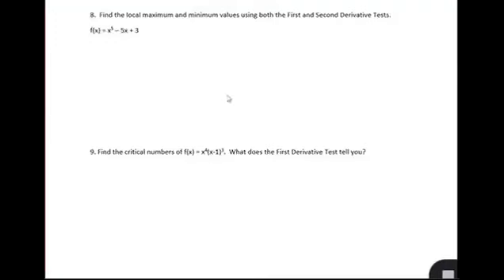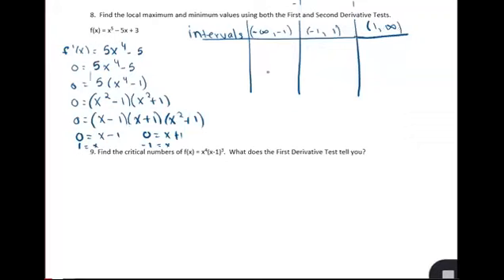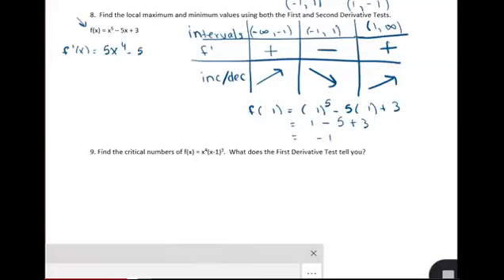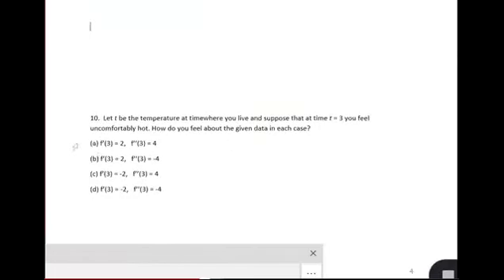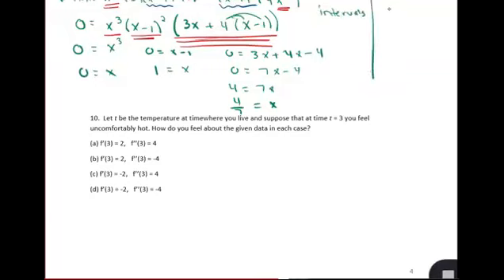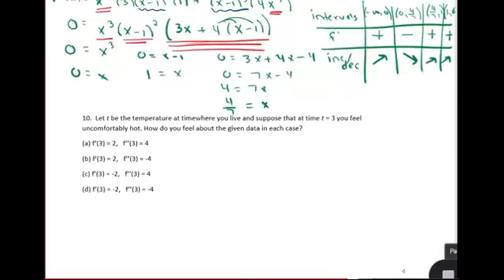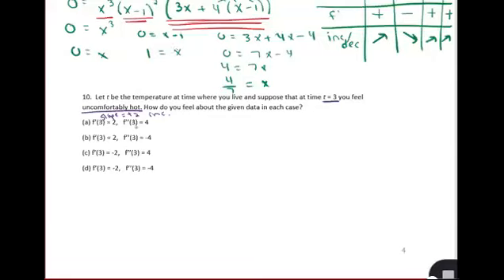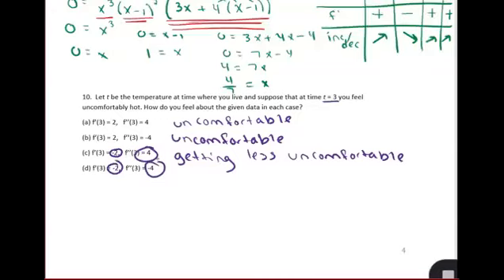4 3 Derivatives and Shapes of Curves Part 4